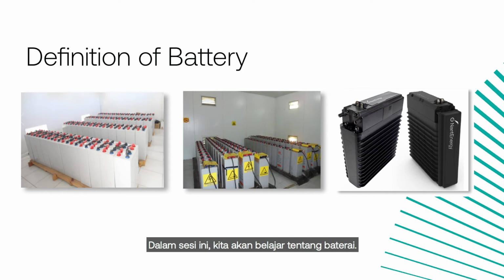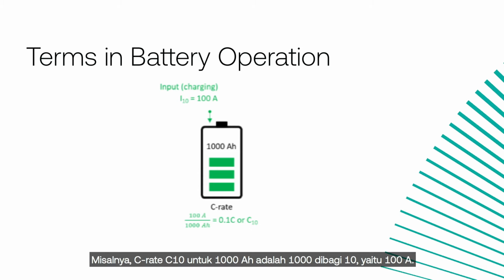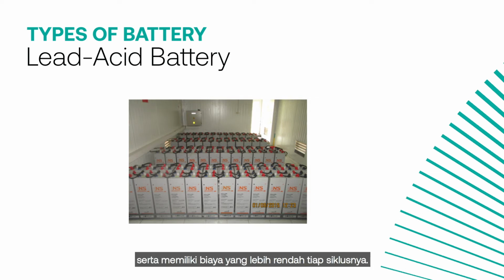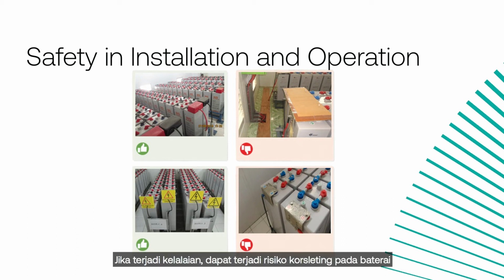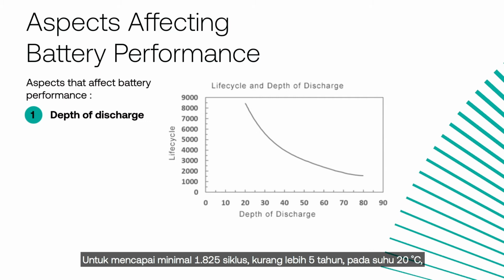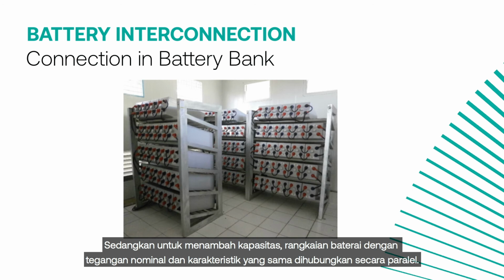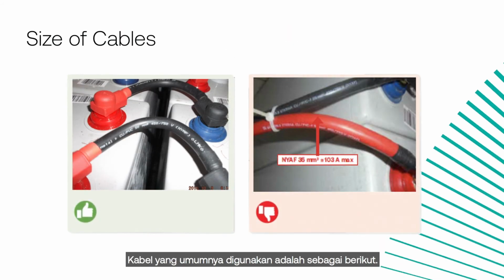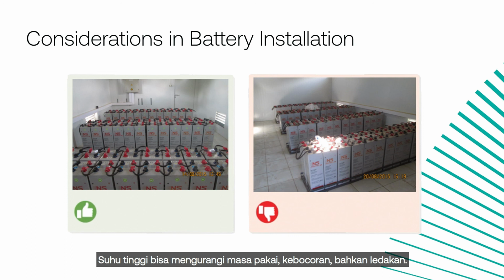Session 6 – Batteries [the banks of electrons]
Introduction to PV Mini Grids Do’s and Don’ts: Session 6 – Batteries  [the banks of electrons]

Before you start, please make sure that you’ve downloaded the guidebook. If you have not downloaded the guidebook, please download it from the following link.

This session is focusing of Lead Acid Batteries and is going to discuss in brief about the following sub-topics:
- Theory about battery and the key terminologies
- Battery operation
- Battery  interconnection and
- Battery installation.

Although this session is focusing on one technology, but some principles are applicable for other type of batteries (for example temperature of powerhouse).

This session is going to show good and not so good practices of battery installations. Battery in a PV mini grid is a vital component, without battery the system might only work on daylight. Batteries will store energy and release it during night. It is important that one focuses on maintaining the batteries as good as possible so that the mini grid can operate longer day and night.

For details the session is referring to chapter 6 of PV Mini Grids Do’s and Don’ts where the details are explained.
Don’t forget to give your thumbs up if you like the video or if you have comments to the content, please put your comments below.

- Session 2 – Off Grid PV Basics
- Session 3 – PV Array
- Session 4 – Combiner Box
- Session 5 – Power Electronics
- Session 6 – Battery
- Session 7 – Distribution Panel – AC and DC
- Session 8 – Lightning Protection and Grounding
- Session 9 – Monitoring System
- Session 10 – Distribution Grid
- Session 11 – Household Connection
- Session 12 – Powerhouse

Original Storyboard: Bagus Ramadhani, Atiek P. Fadhillah, Husni Mubarok, Imam Askolani, Catoer Wibowo
Voice Over: Syifa A. Iskandar
Production: PT. Awrago Reka Nusa @awrago